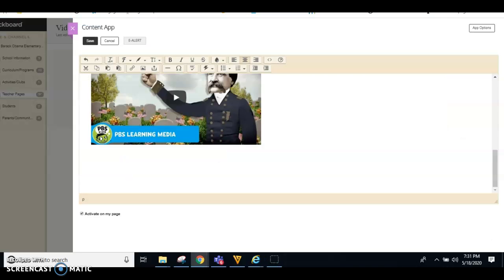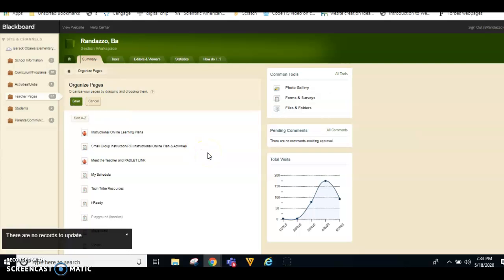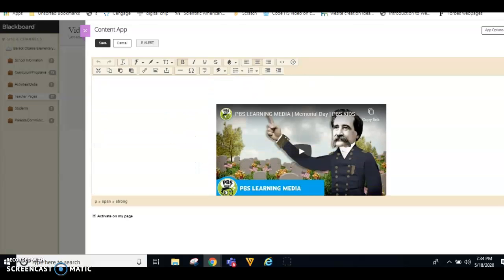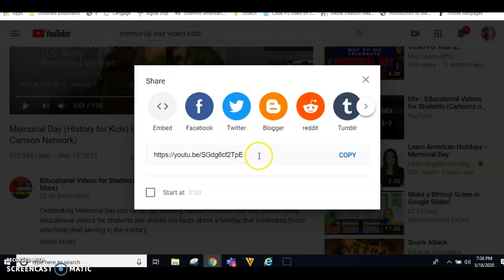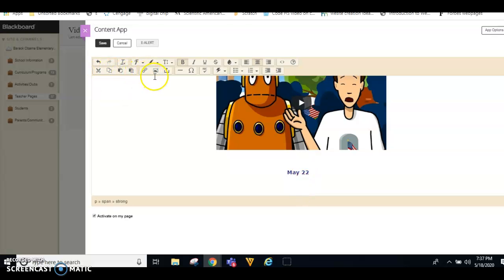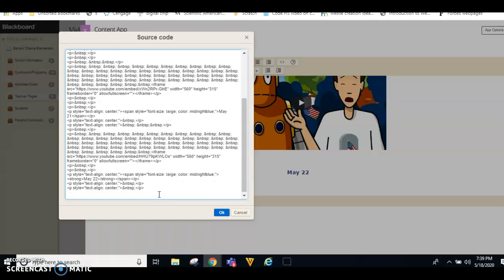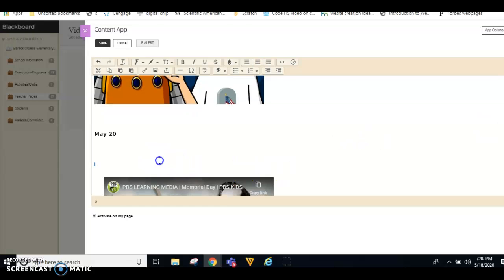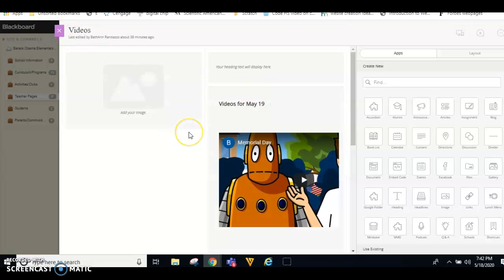Embedding Code for Video on Teacher Page